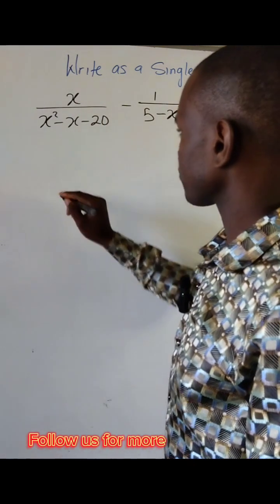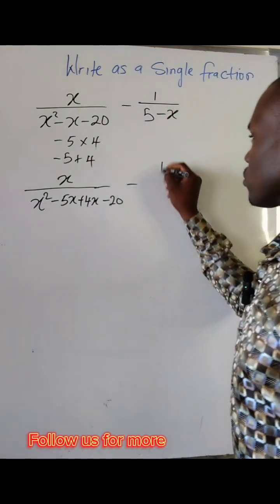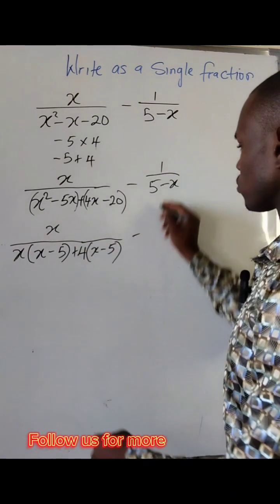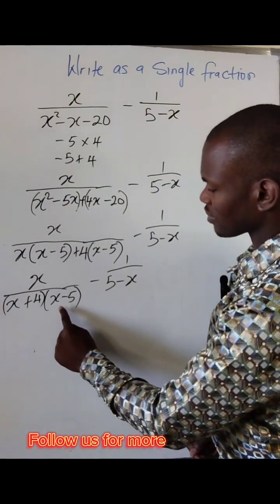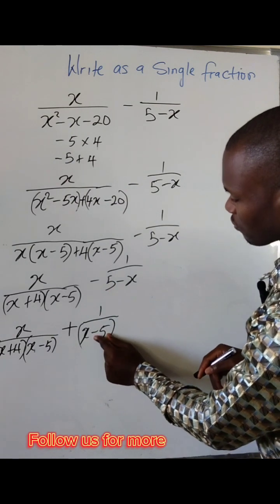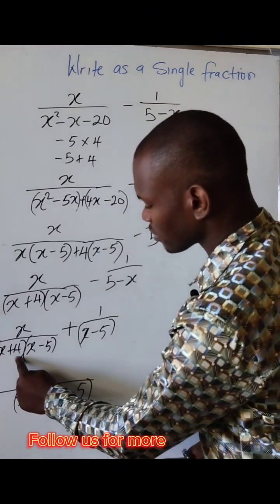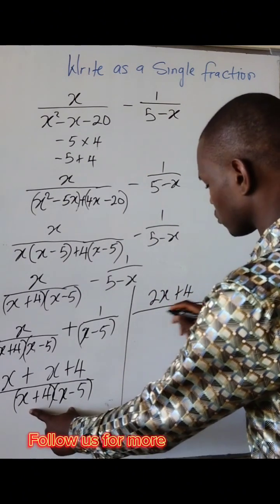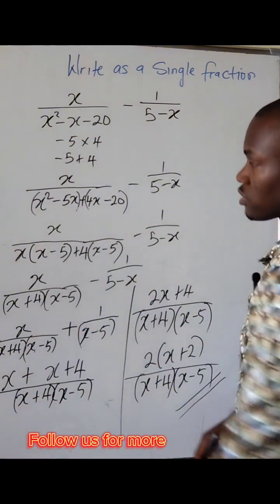How to make two algebraic fractions a single fraction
Making algebraic fractions a single fraction.